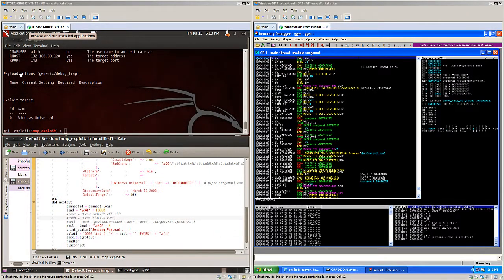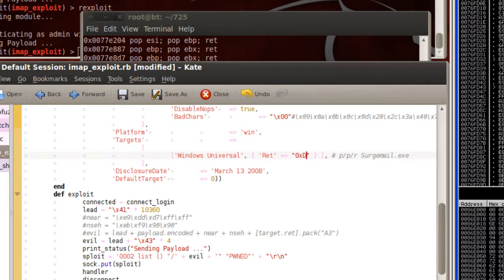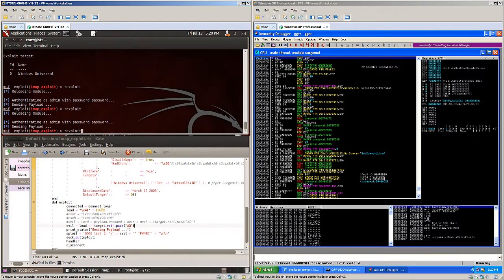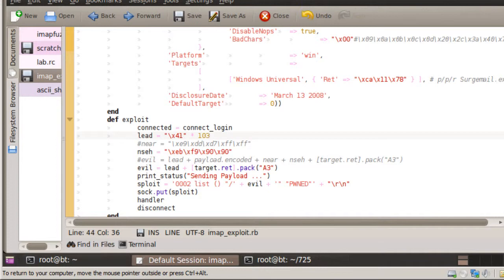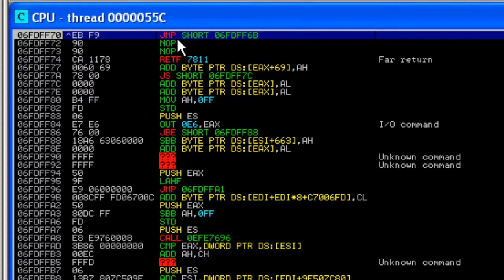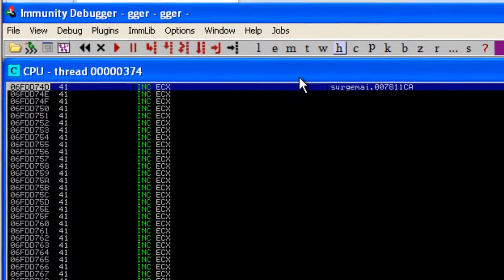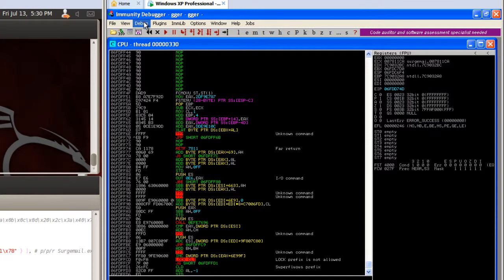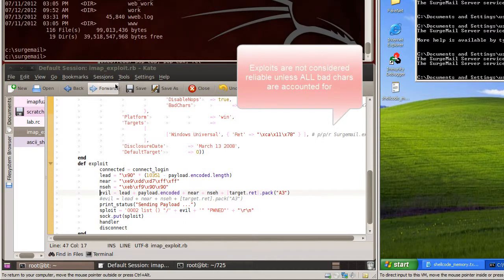Surge Mail Exploit 3.8k4-4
SEH Exploit tutorial of Surge Mail using Metasploit Framework with slightly more insight than on examples provided on Metasploit Unleashed and in "Metasploit The Penetration Tester's Guide"